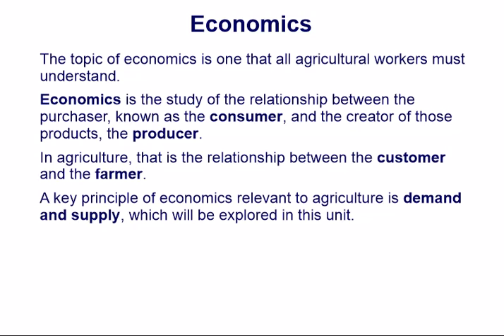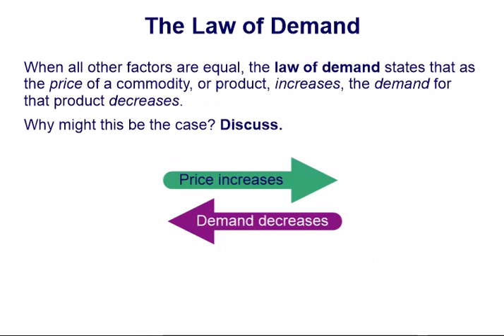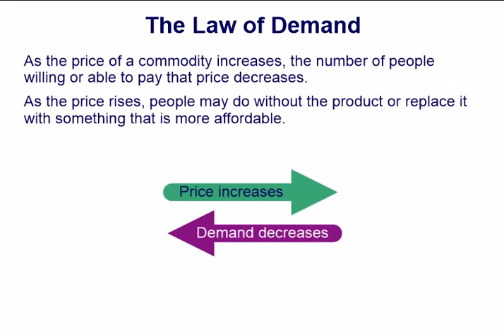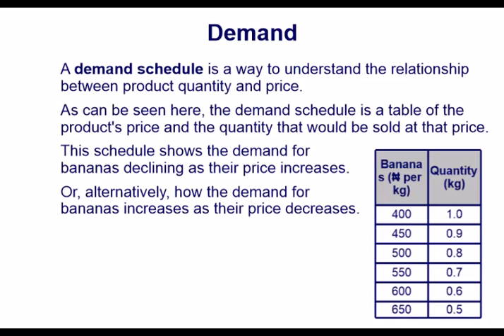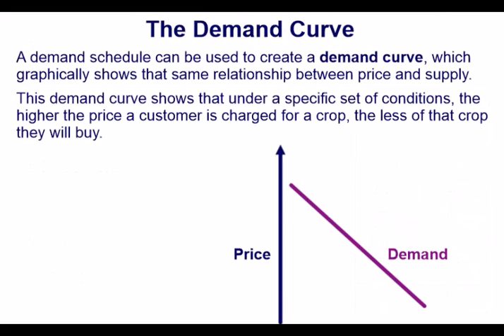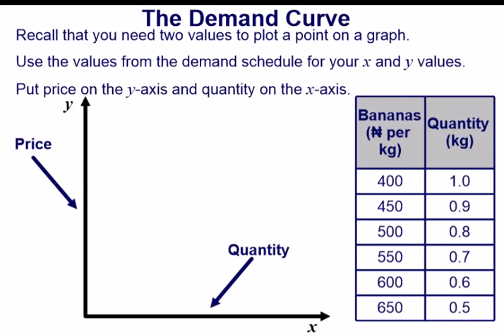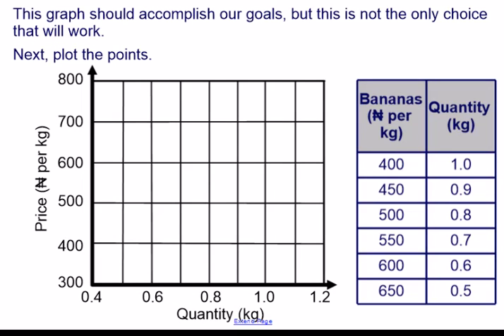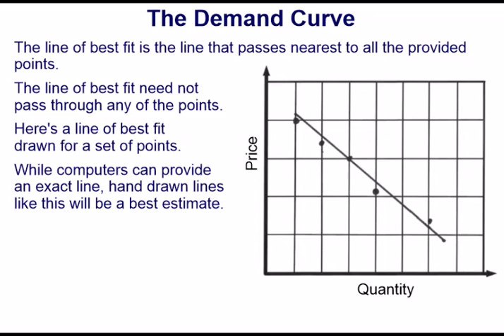Intro Supply and Demand